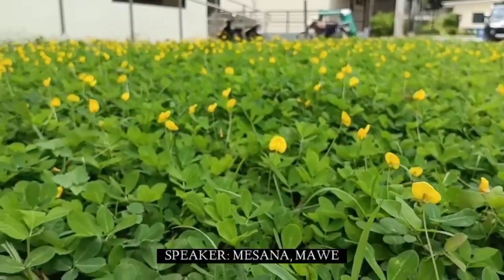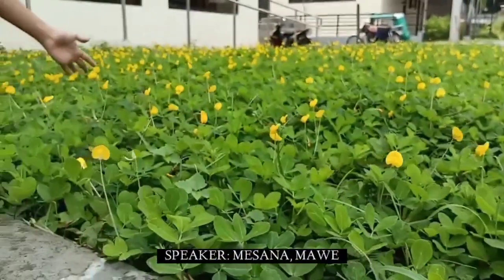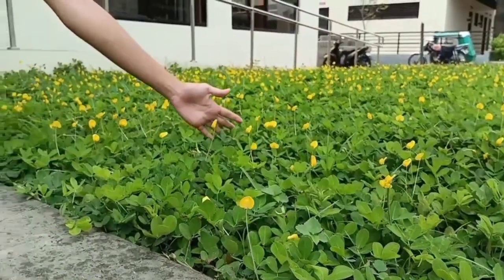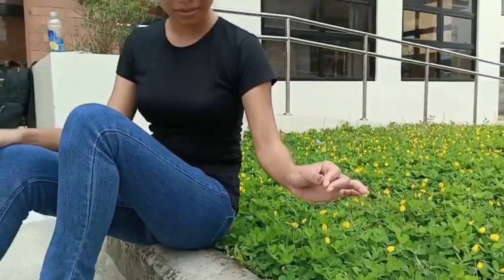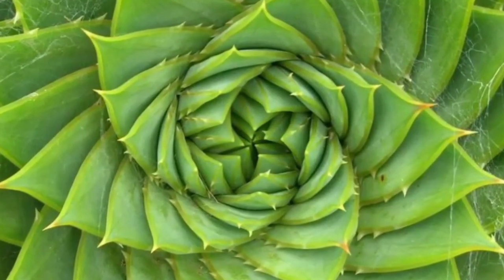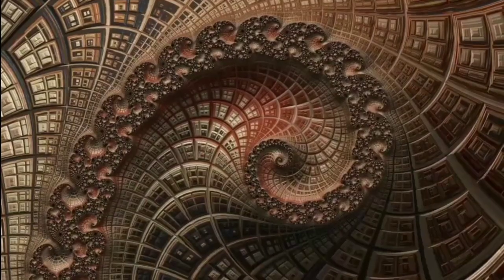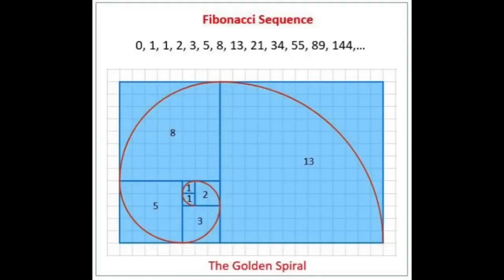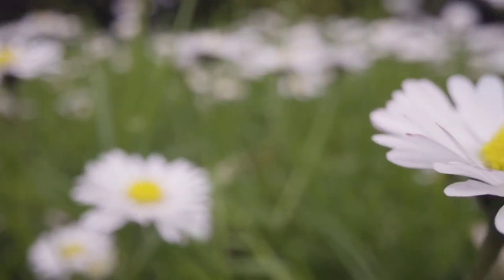The Use of Mathematics in the Modern World | MMW VIDEO PRESENTATION